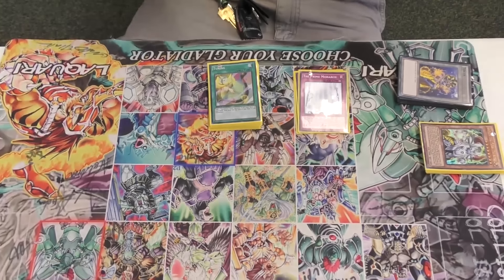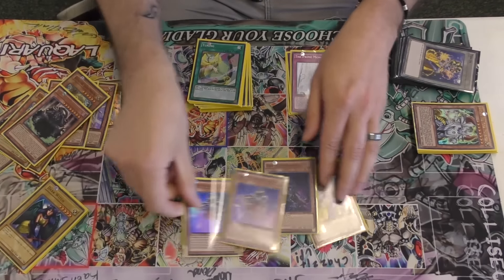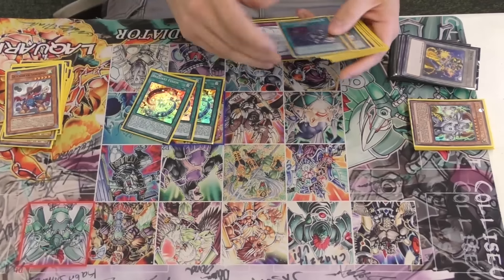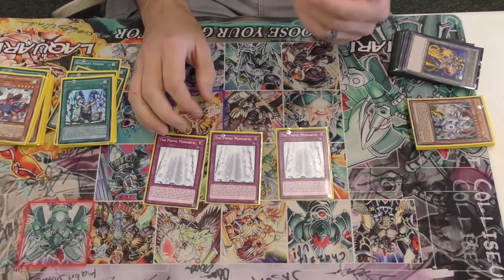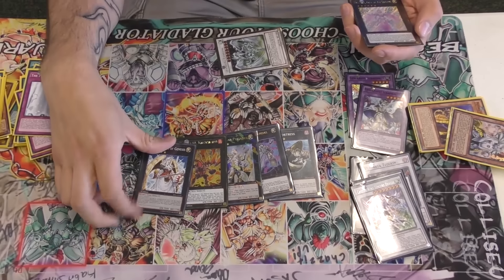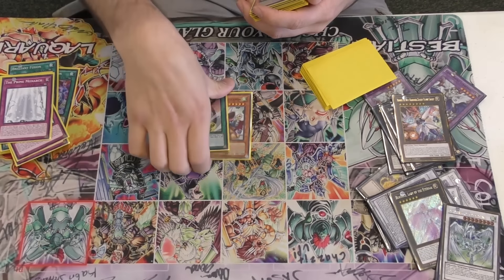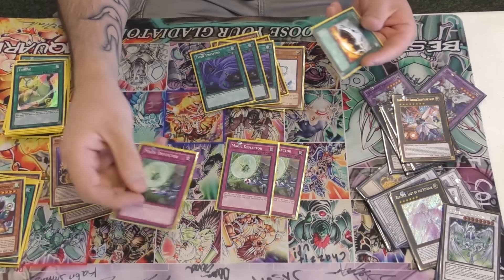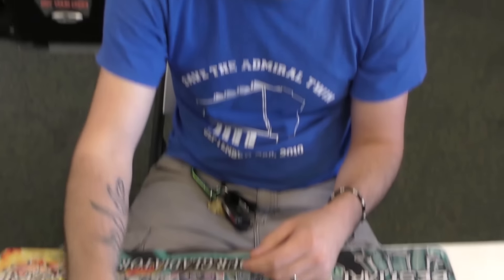Extra Deck Monarch Local Deck Profile